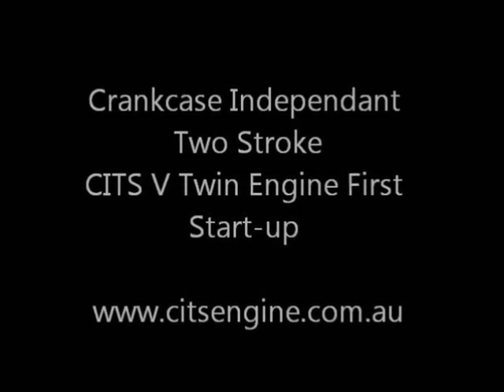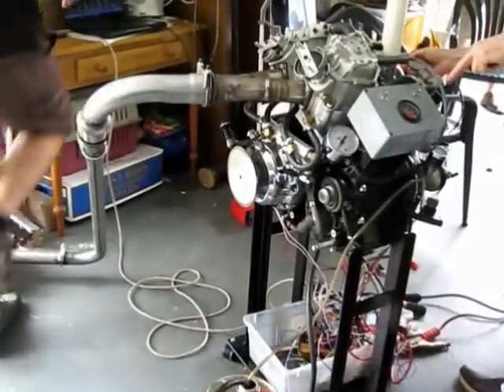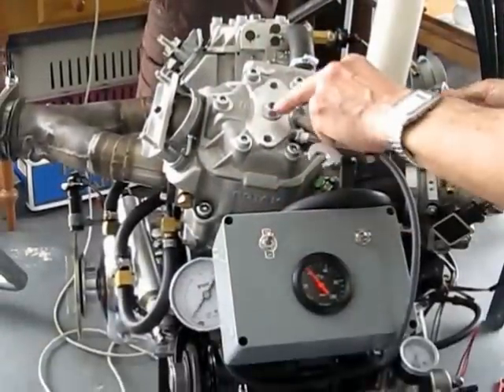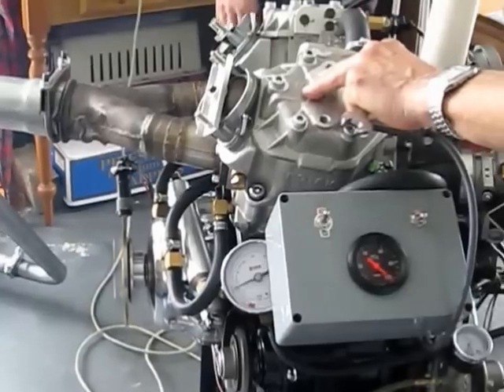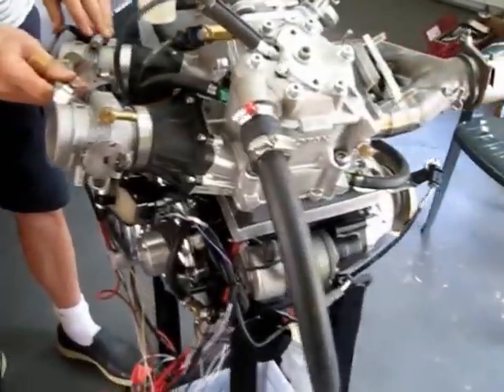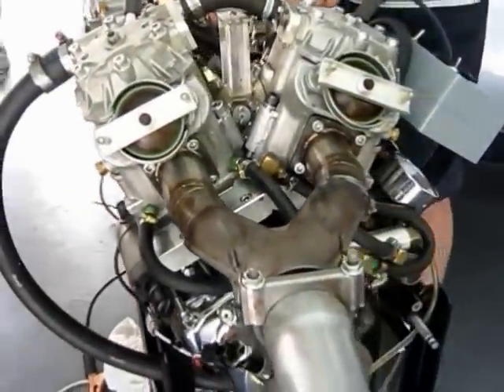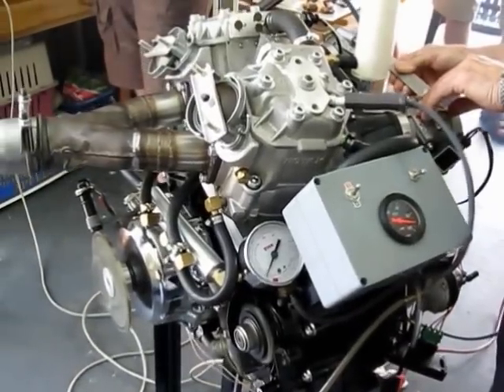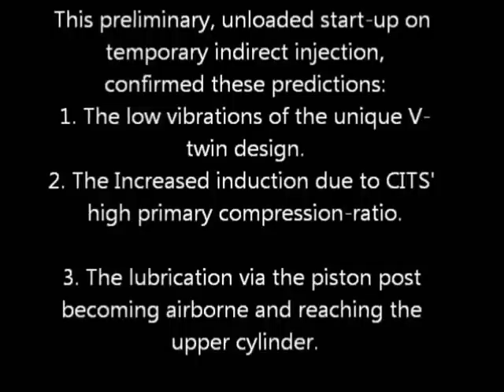CITS Pure Fuel V-twin Two-Stroke Engine - First Start Up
January 2013
This preliminary, unloaded start-up on temporary indirect injection,
confirmed these predictions:
1. The low vibrations and smooth running of the unique V-twin design.
2. The Increased induction due to CITS' high primary compression-ratio.
3. The lubrication via the piston post becoming airborne and reaching the upper cylinder.
4. The excess oil returned to crankcase via return valves as required.
5. The general mechanical soundness and lack of water and oil-leaks.
6. The action of a temporary pivot valve, which disabled the higher resistance reed valves.
This is the ideal stage for the engine to go to specialists for direct injection and optimisation.